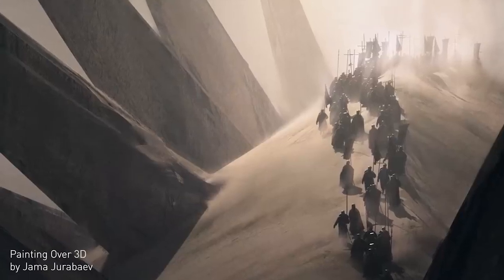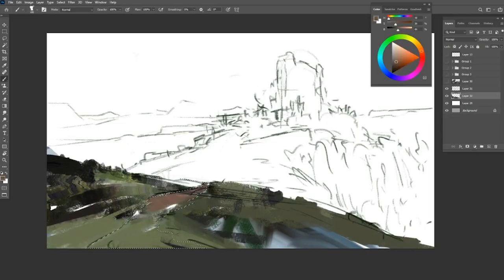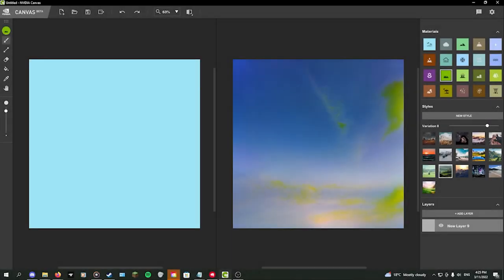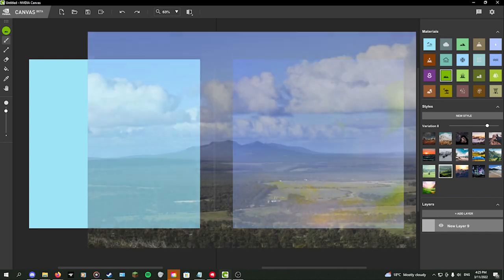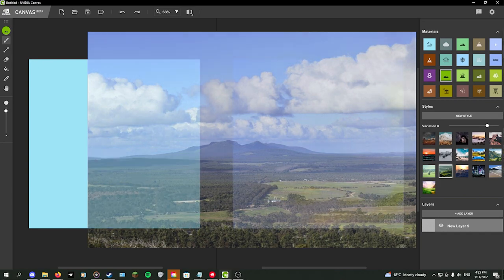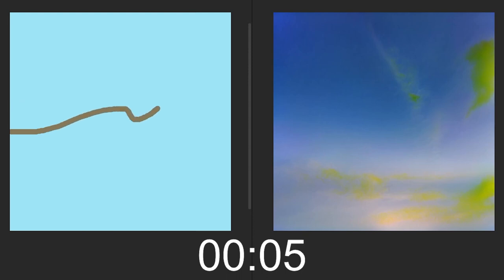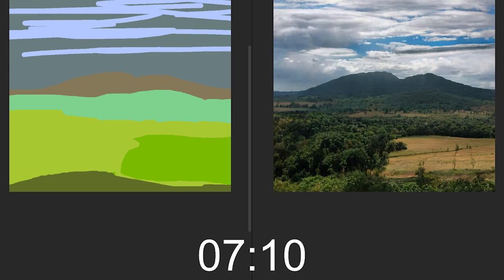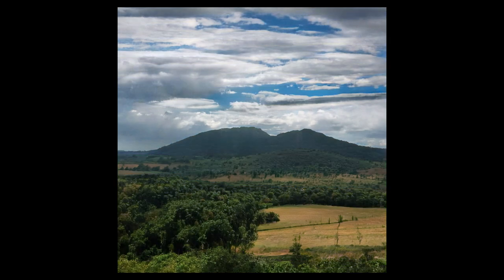Harnessing AI - How we've started to use Nvidia Canvas for Concept Art.